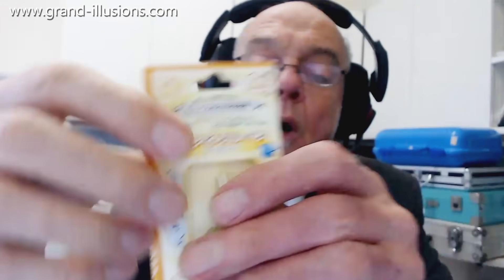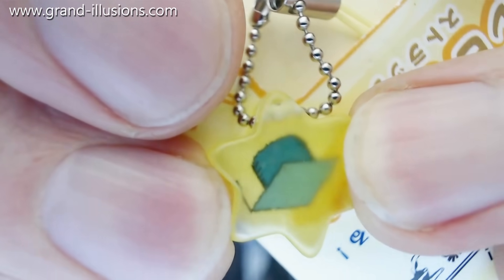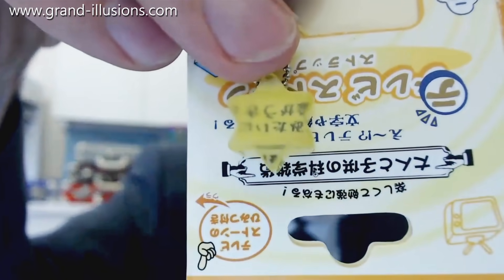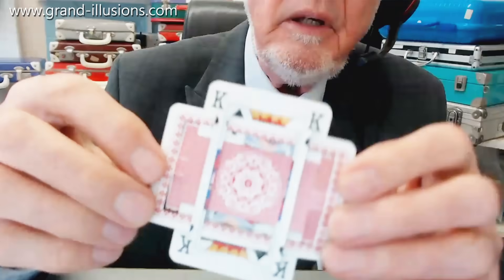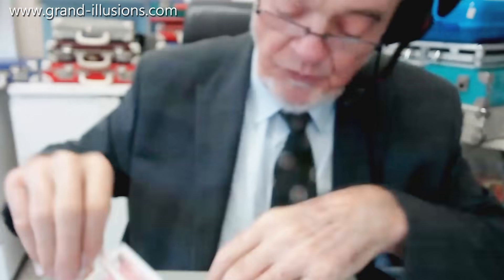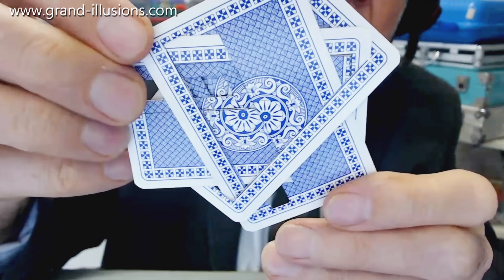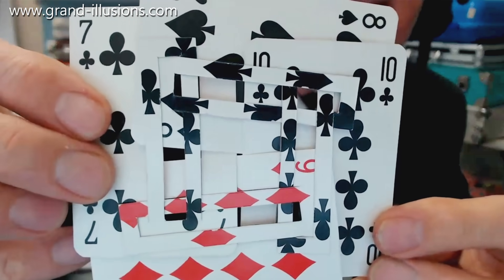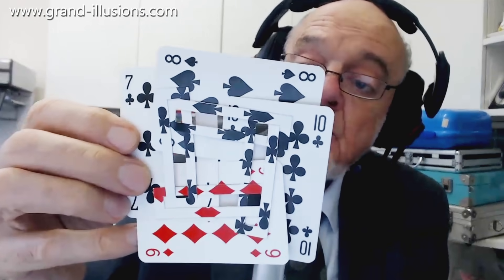Impossible Playing Cards!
Tim demonstrates a small optical image conduit. Place it on a piece of text, and it brings the image forwards.

Then, from Angus Lavery, Tim shows a set of playing cards that are interlocked. First there are two cards that have been 'impossibly' joined together - you cannot see how they have been joined. Then a set of three cards that have been impossibly linked; and finally a set of four playing cards that have been interlinked. Impossible objects!